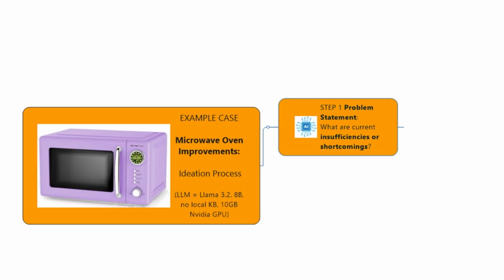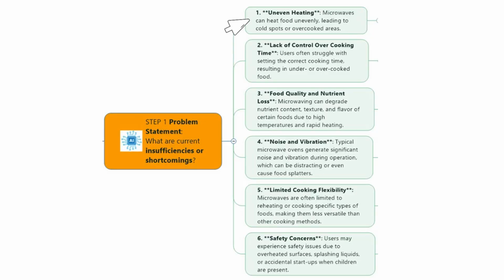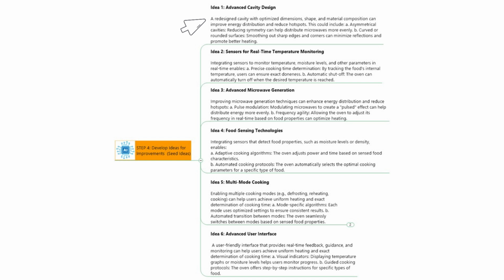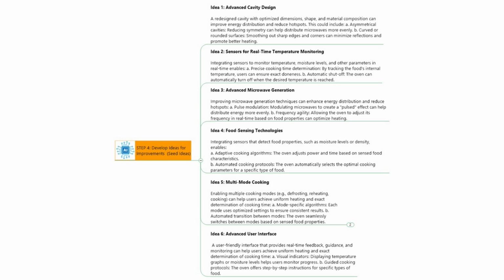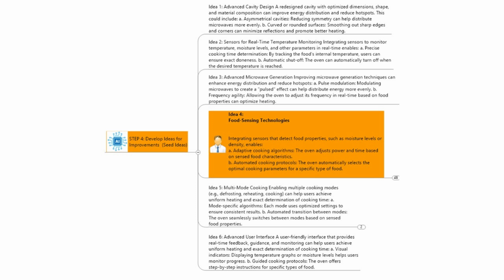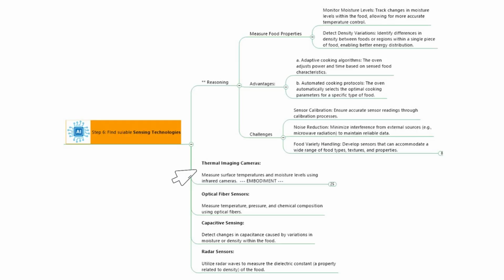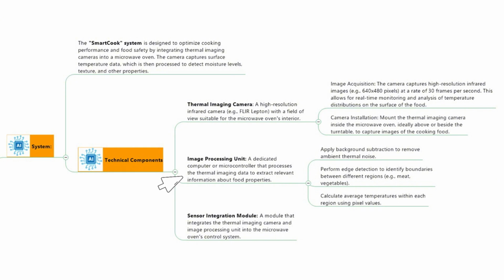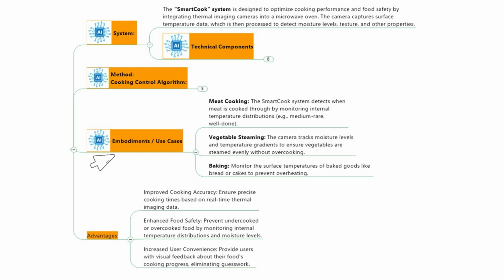Ai Assisted Ideation - Workflow Example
Simplified Example of an AI Assisted Ideation Process creating innovative features for a microwave oven device.